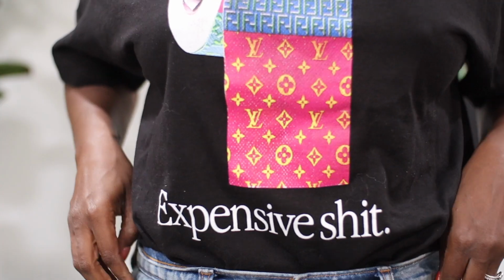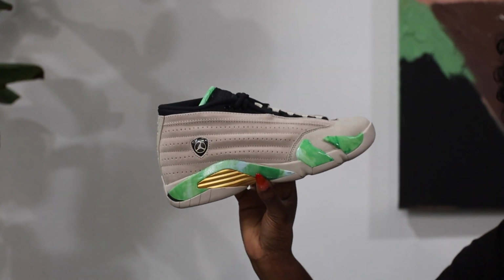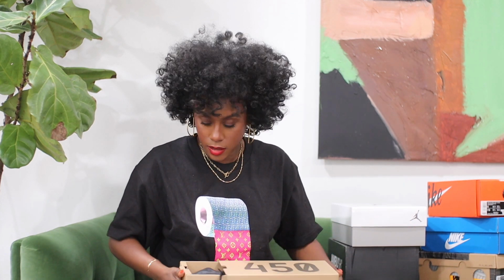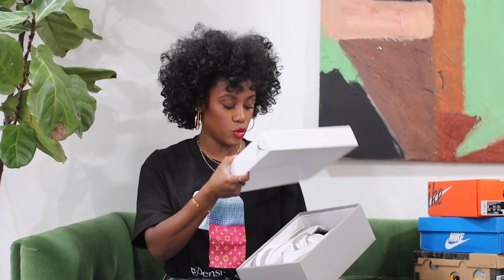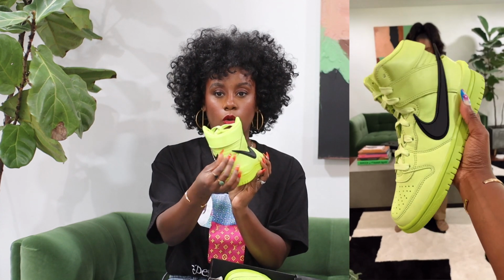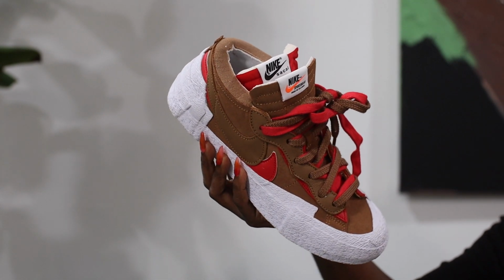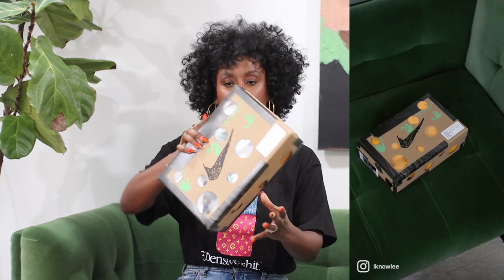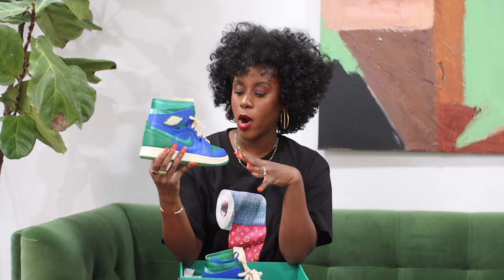Sneaker Haul | Women's Sneaker Collabs, Latest Drops,Jordans, Dunks & Yeezy's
Here's my latest sneaker haul of a few hype drops. I have Yeezy's, Jordans, Dunks and Nike Blazers that I've collected over the past 3 months. Drop your favorites and if you would like a styling video.

V I S I T   M Y   W E B S I T E

I N F O R M A T I O N  &   L I N K S
Farfetch Code : IKNOWLEE10

S N E A K E R S
Women's Jordan 1 Retro Seafoam

Nike Sacai Blazer Low

Nike Dunk Low SP X Undefeated

Nike x AMBUSH Dunk High “Atomic Green”

adidas YEEZY 500 High "Sumac"

adidas YEEZY 450 “Dark Slate”

Jordan x Aleali May Air Jordan 1 Zoom CMFT

Jordan x Aleali May Air Jordan 14 Low

Nike x Off-White Dunk Low

Jordan x A Ma Maniere Air Jordan 3 Retro SP

Canon 70D
Canon M50
Canon G7X Mark II